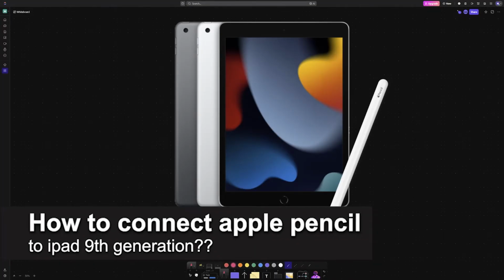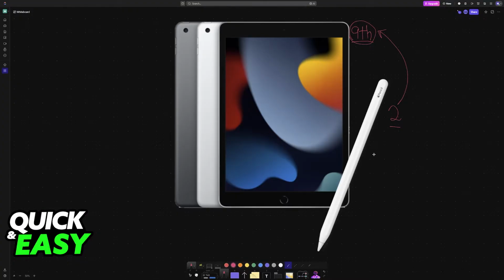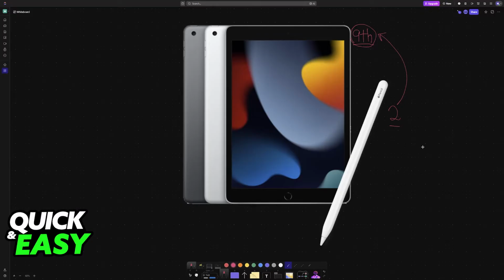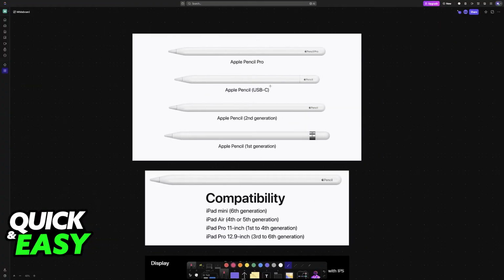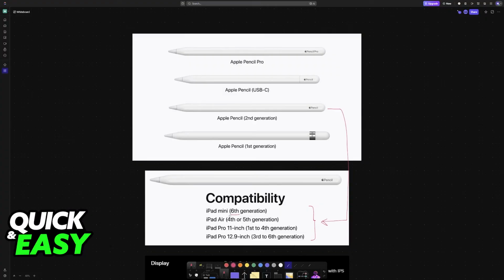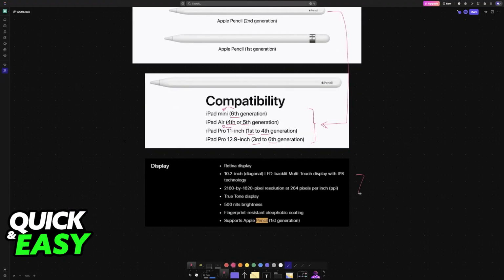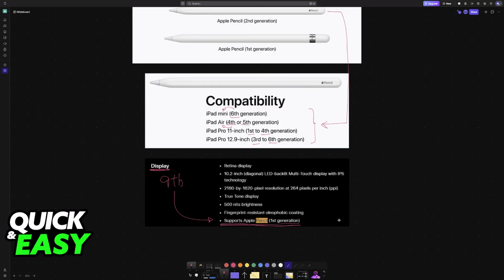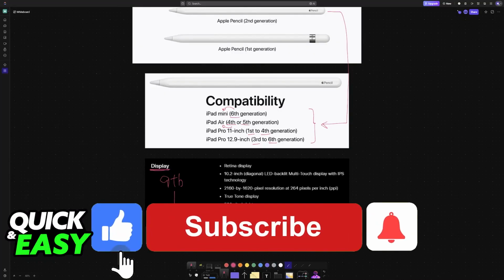How To Connect Apple Pencil 2 to iPad 9th Generation (2025) - Step by Step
I will solve your doubts about how to connect apple pencil 2 to ipad 9th generation, and whether or not it is possible to do this.

I hope I have helped you with the video!